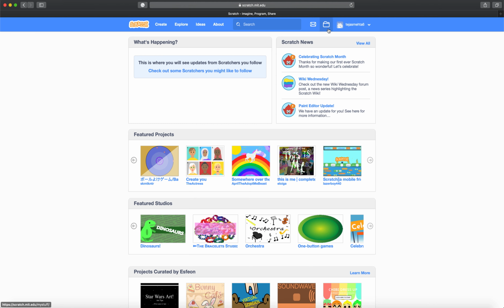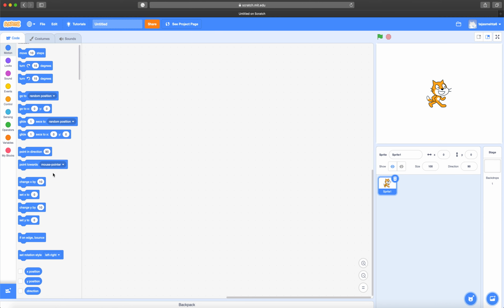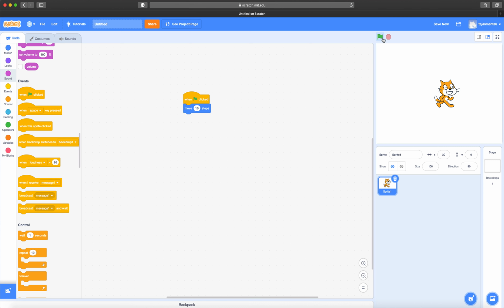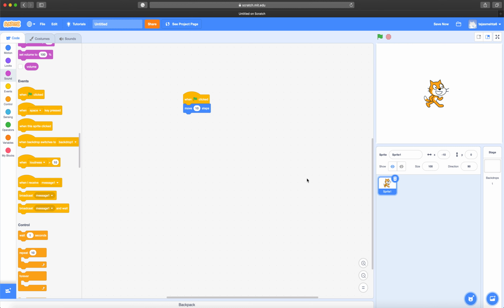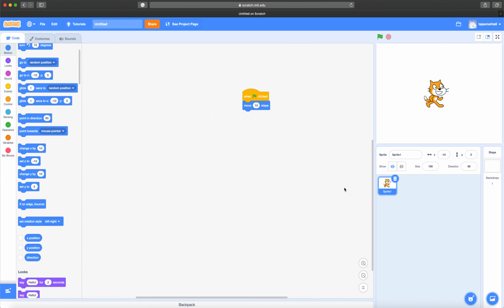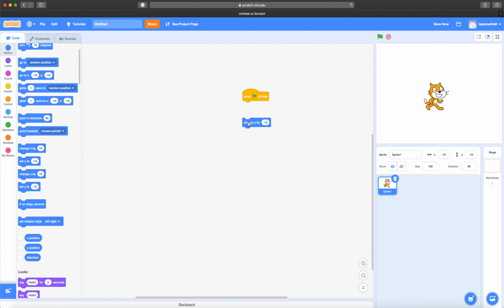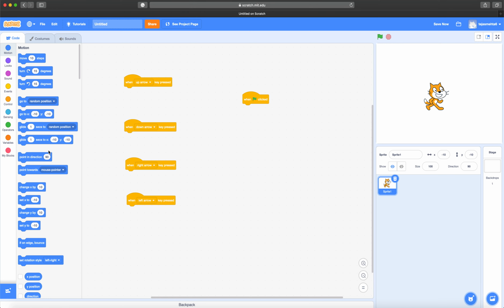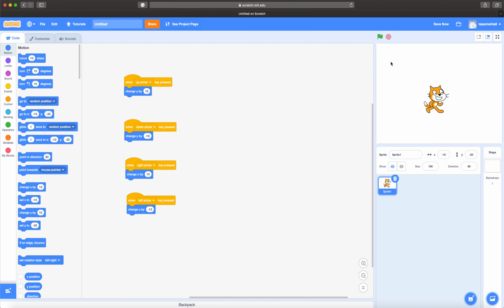Scratch Video 2: Moving